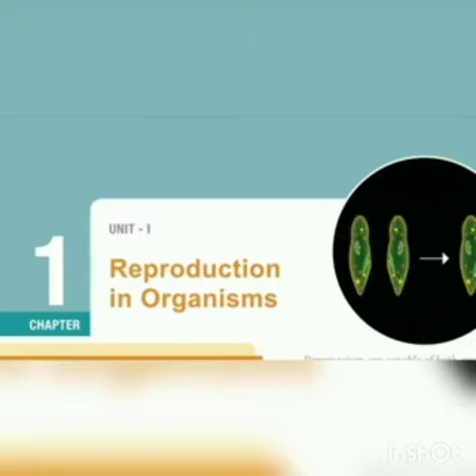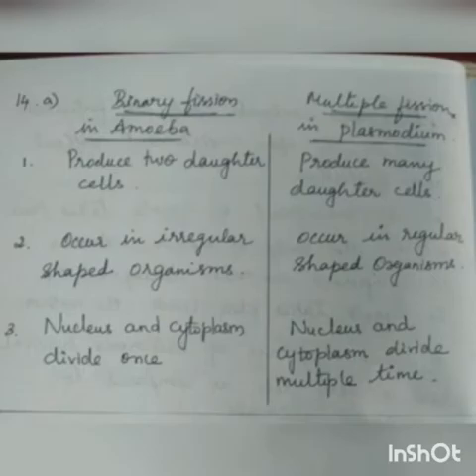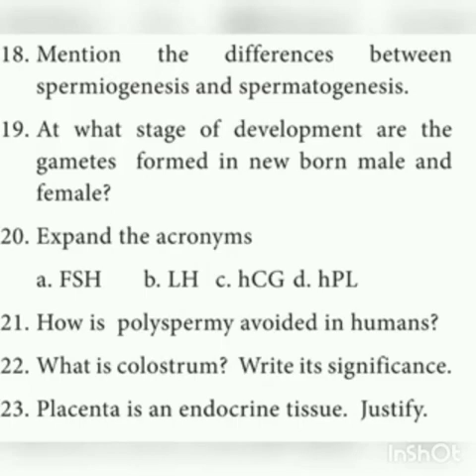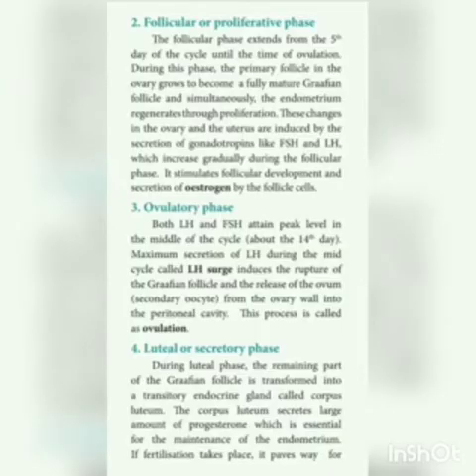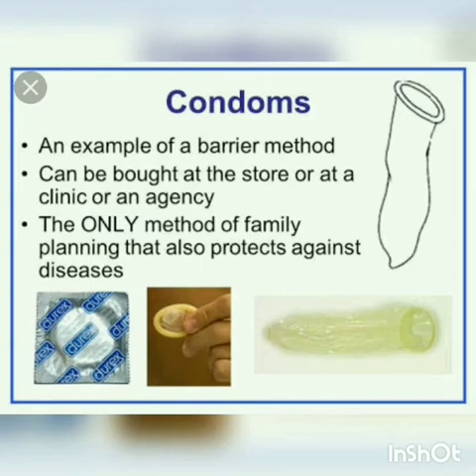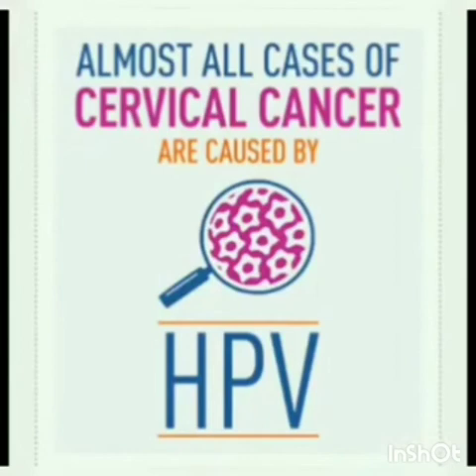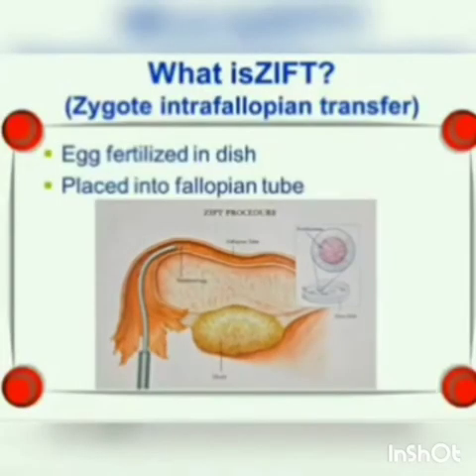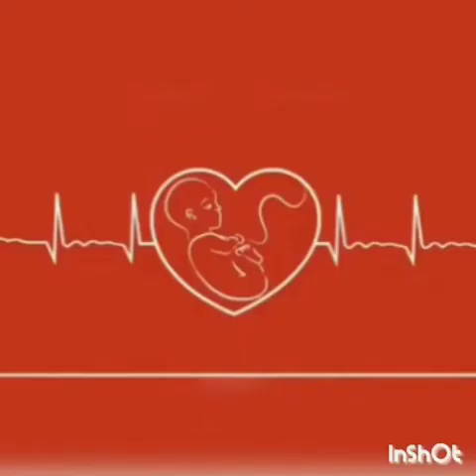SDA School XII 2503 Bio Zoology Revision 14.08.2020